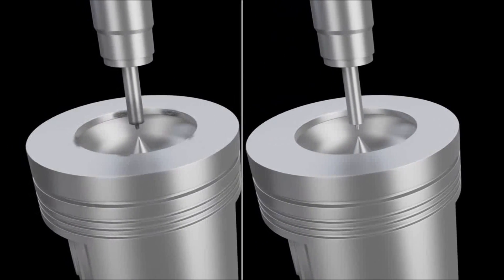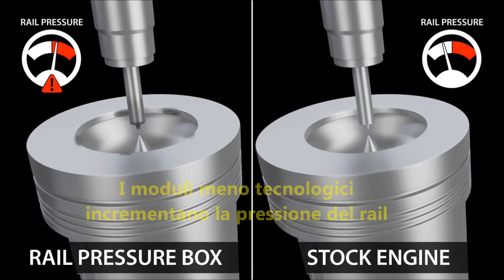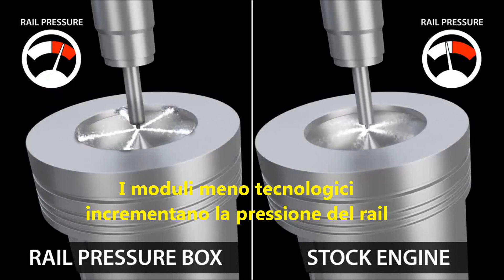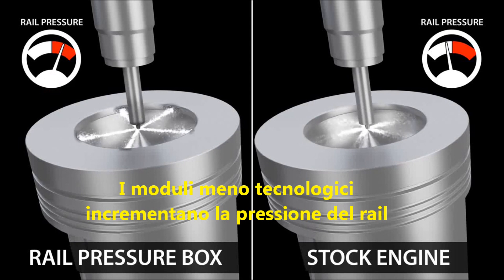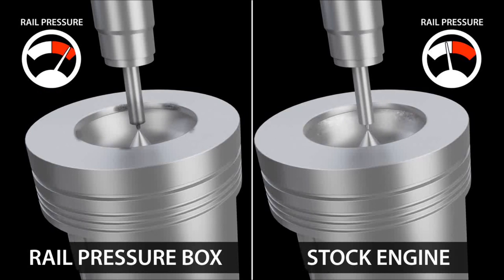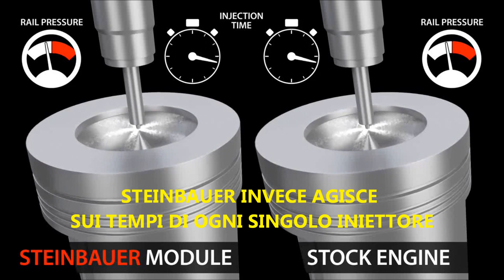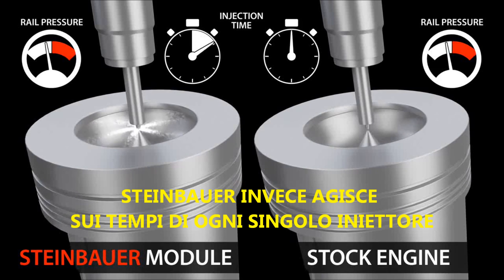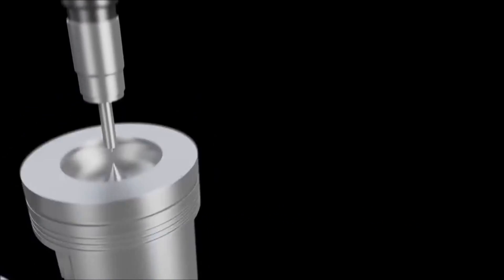STEINBAUER: funzionamento della centralina aggiuntiva per motori commonrail diesel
AUTOGOLD.it
Il video spiega in che modo agiscono le centraline aggiuntive Steinbauer per motori commonrail.
Siamo in presenza della più evoluta tecnologia aggiuntiva al mondo del settore.
Il modul austriaco ottimizza i tempi di ogni singolo iniettore.

Per ogni iniettore c'è il connettore speifico Steinbauer.
► Spedizione in tutta Italia ed U.E.